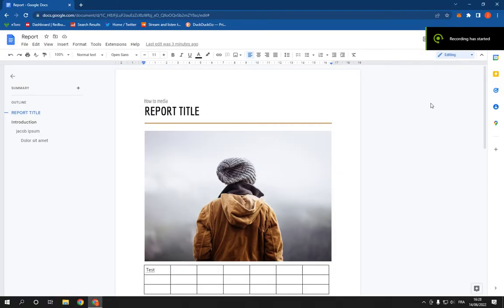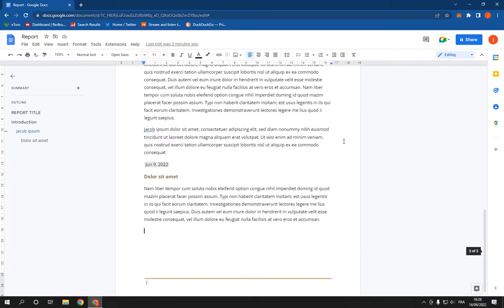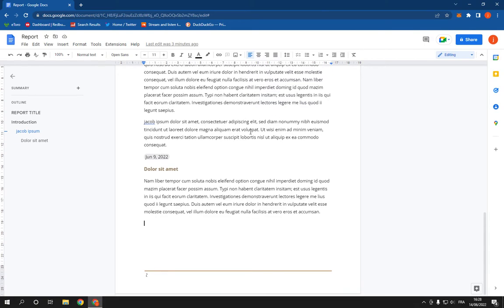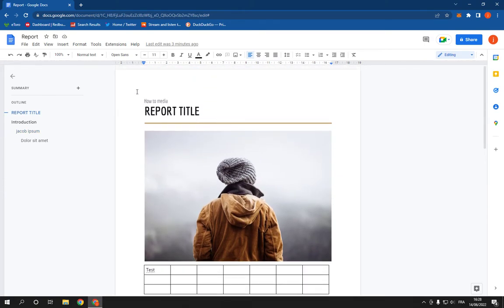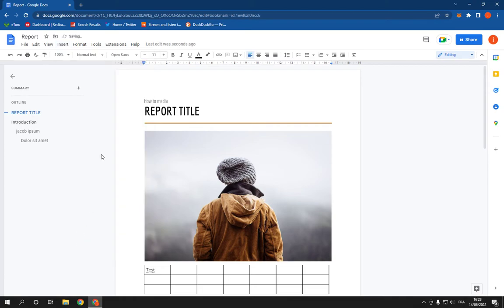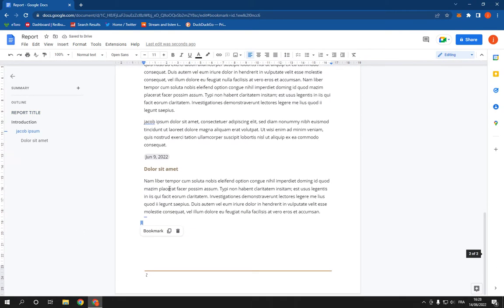How To Insert And Add Bookmark on Google Docs Document on PC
in this video we discuss :